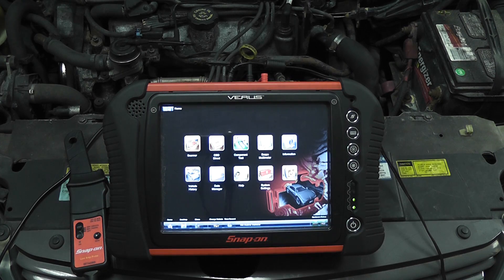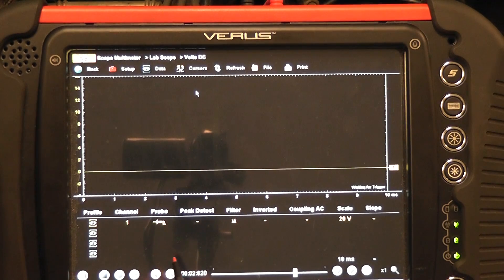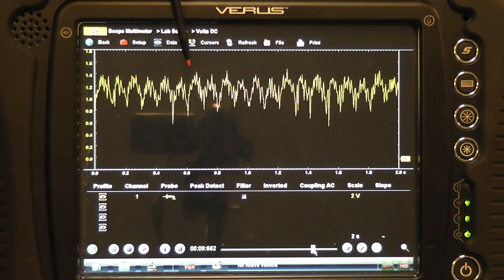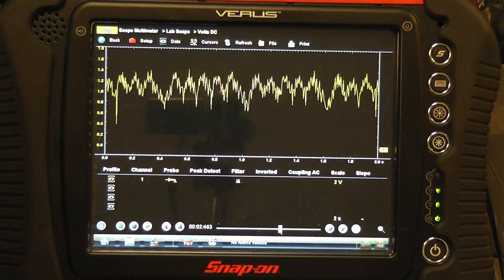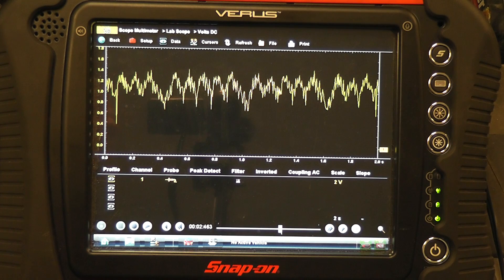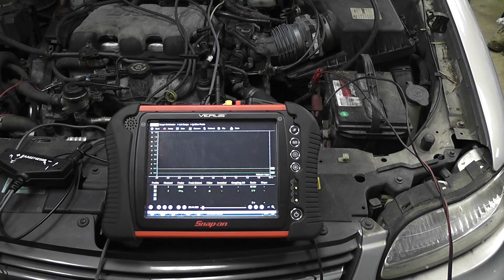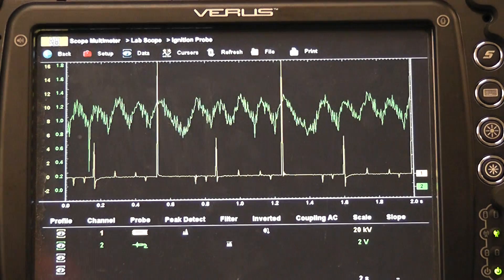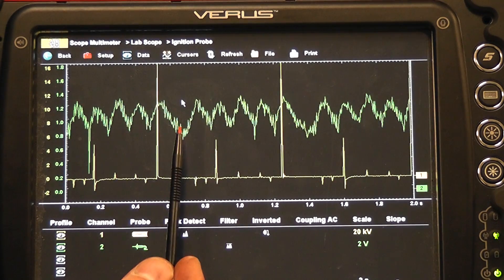How to perform a compression test with a scope (Verus-Vantage)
Relative compression test using the Snap-On Verus.  You do not need a Snap-on scope to do these tests. The same procedure can be followed using any Lab Scope.

Testing procedures shown:
  - how to use starter current to determine cylinder compression
  - how to synchronize the starter current pattern with an ignition firing event to determine exact cylinder location

Tools used:
  - Lab Scope
  - Low amp probe
  - High amp probe (preferred)
  - Secondary Ignition Pick-up